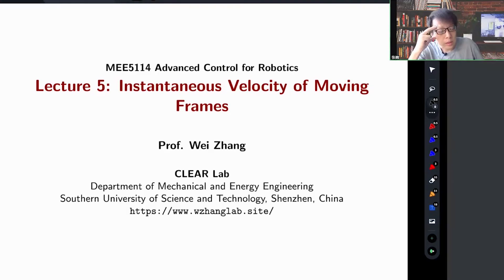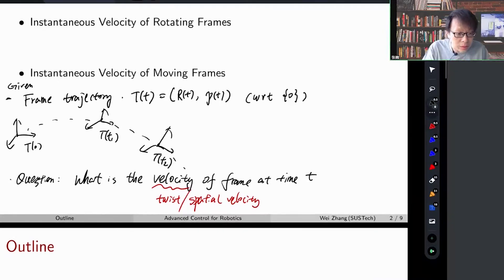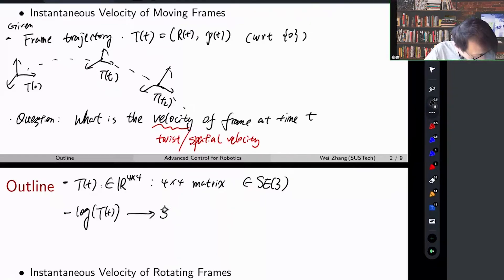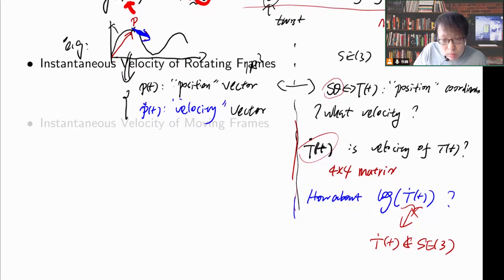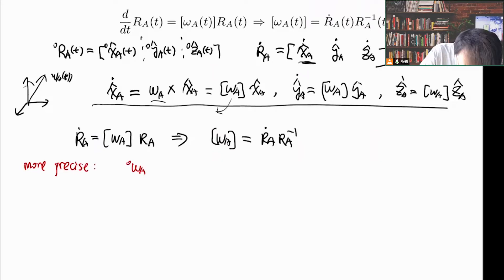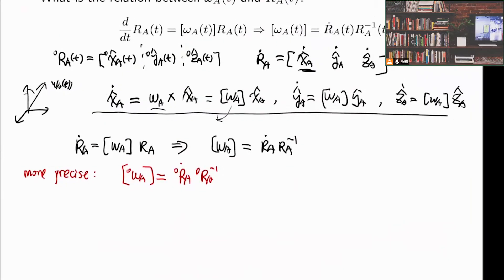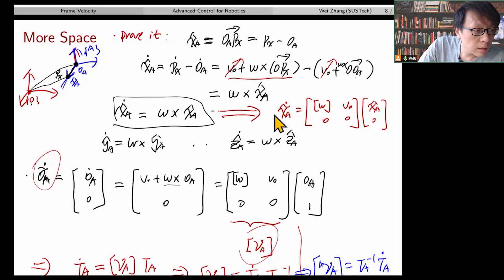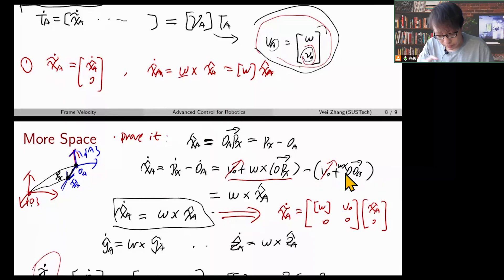Lec5: Instantaneous Velocity of Moving Frames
Contents: given trajectory in SE(3), how to compute the instantaneous velocity of moving frames

Instructor： Prof. Wei Zhang
This series of videos is course videos of MEE5114 Advanced Control for Robotics from Southern University of Science and Technology

SUSTech Contorl & Learning SUSTech Control & Learning for Robotics and Autonomy (CLEAR) Lab